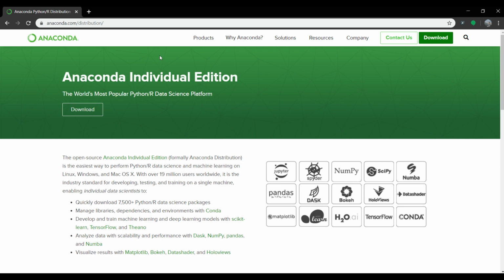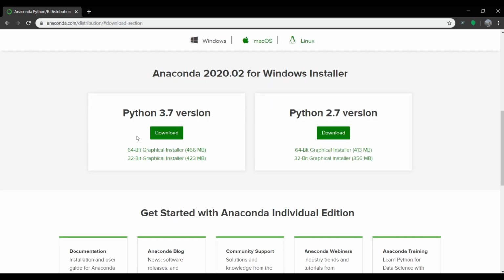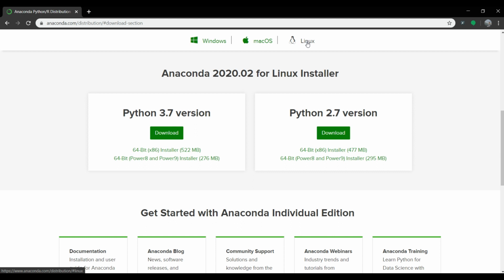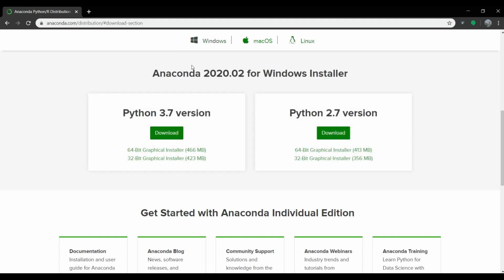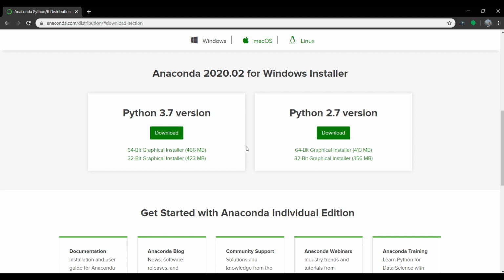Installing and Up and Running Python for Data Science and Analytics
Installing and Up and Running Python Anaconda Distribution on Your Machine for Data Science and Analytics.